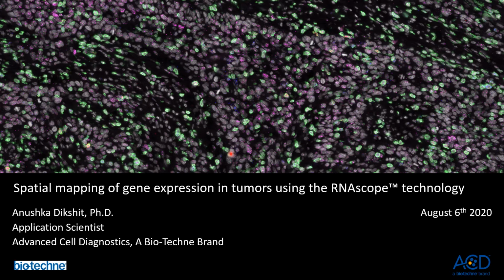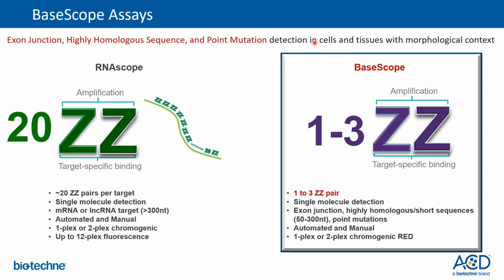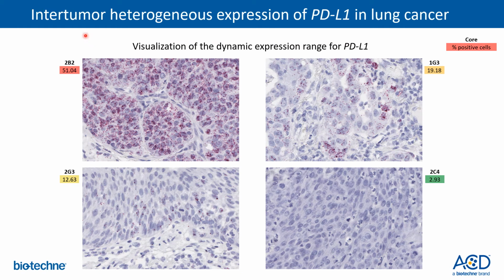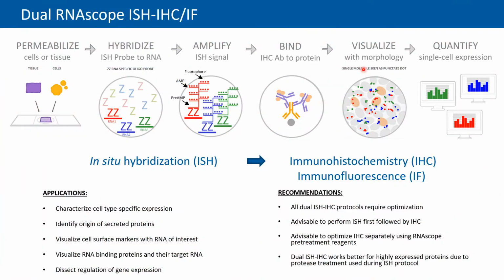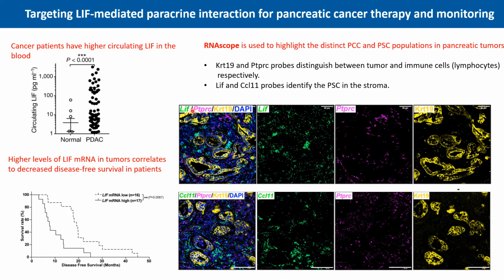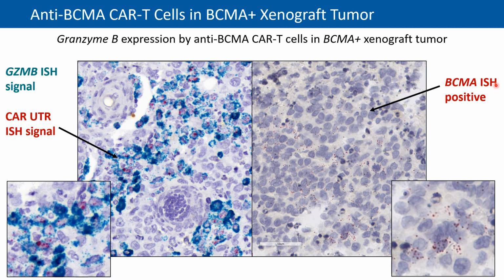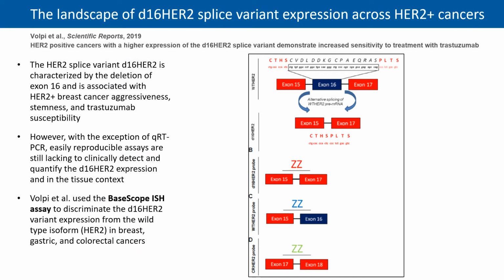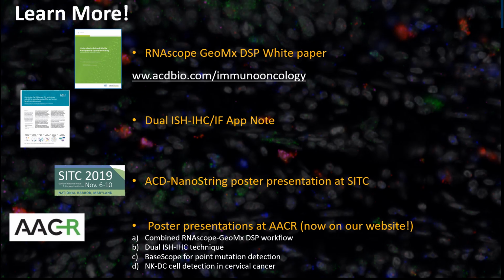2020 Aug 6 - Spatial Mapping of Gene Expression in Tumors Using RNAscope Technology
Advanced Cell Diagnostics (ACD) ACD - a Bio-Techne brand, recently exhibited at the LSE Oncology | Immuno-Oncology 2020 Virtual Event.

Presented by Anushka Dikshit, Ph.D., Application Scientist, Advanced Cell Diagnostics